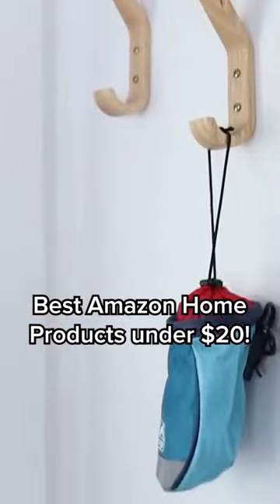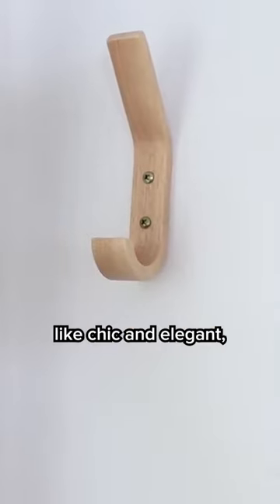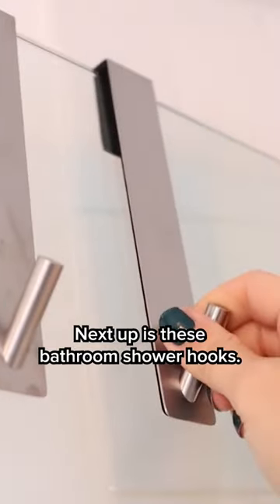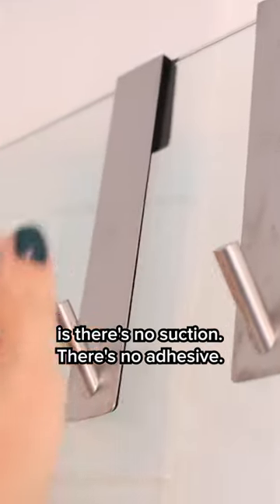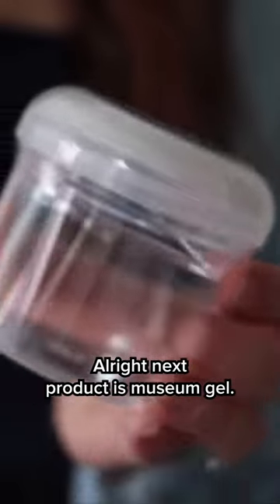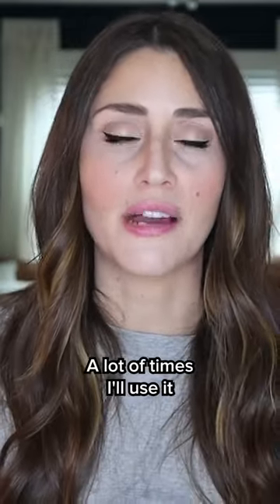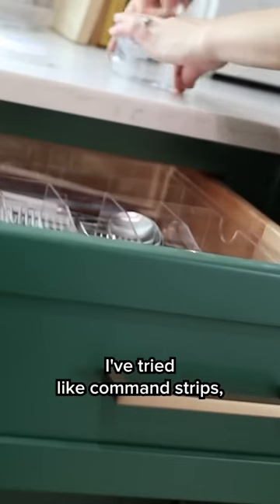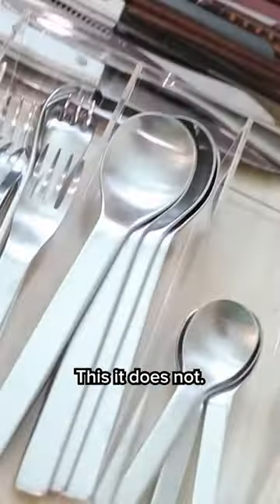BEST Amazon Home Organization Products Under $20